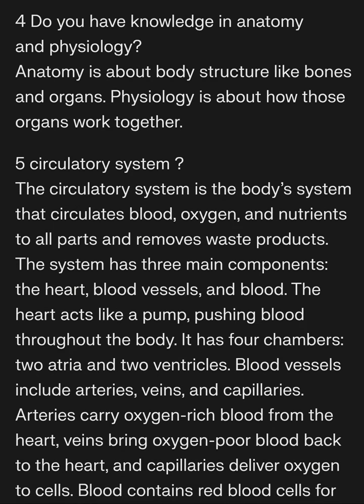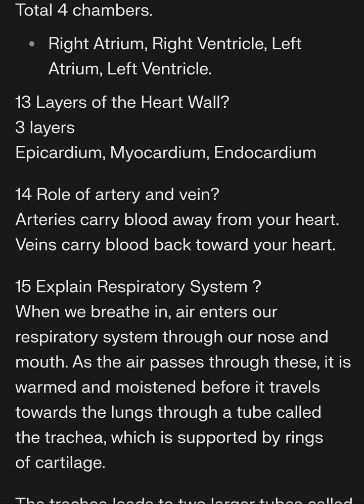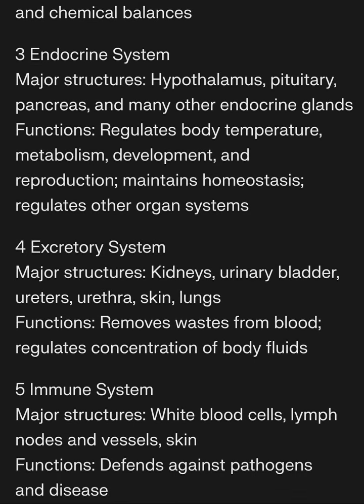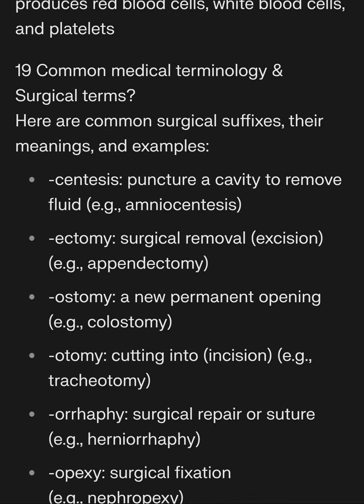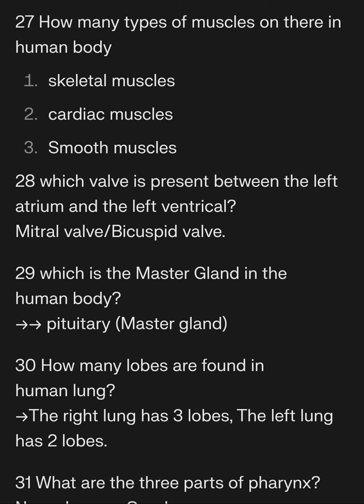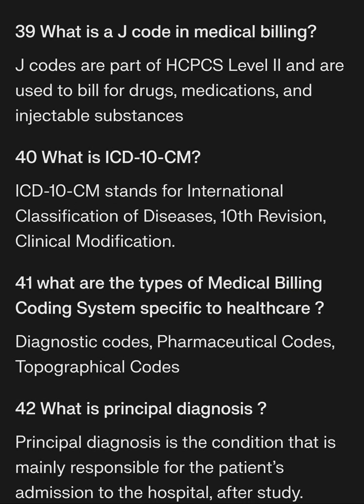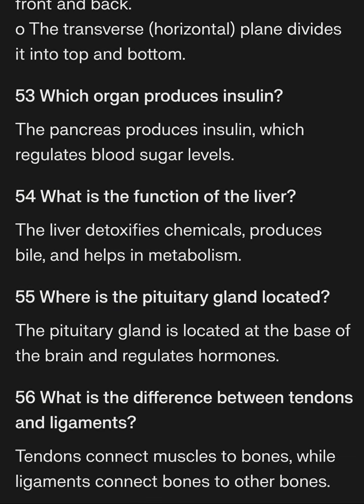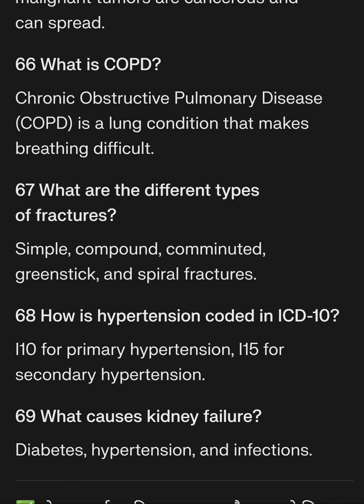Medical Coding Interview Questions for Freshers -part 2 || Medical coding Q. & Ans.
Are you a fresher preparing for a medical coding interview? 🎯 This video will walk you through the top most commonly asked medical coding interview questions and answers – perfect for CPC-A, CPC, and other entry-level roles!

Whether you're applying for your first job as a medical coder, or need a quick refresher before an interview, this video covers:

👉 Common CPT, ICD-10, HCPCS related questions
👉 Behavioral questions for freshers
👉 Tips to crack your first medical coding interview
👉 AAPC exam knowledge-based questions
👉 Resume & documentation tips for CPC-A holders

CPC-A freshers

AAPC/AHIMA certification holders

Anyone looking for a medical coding job

🎥 Watch till the end for bonus tips to impress your interviewer!medical coding anatomy interview questions for freshers.

medical coder interview questions and answers.
common interview questions for medical coding job
medical coding basic interview questions
interview questions for medical coding freshers.
medical coding job interview questions.

medical coding interview questions for fresher.